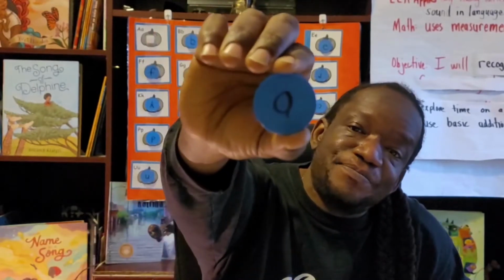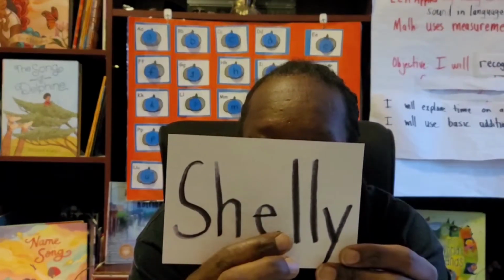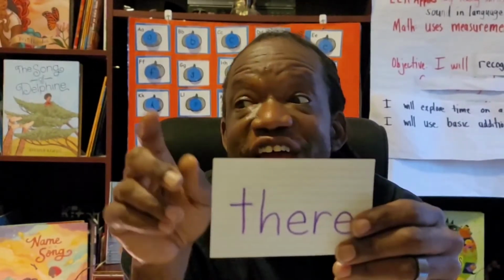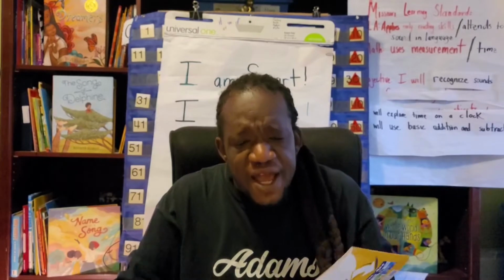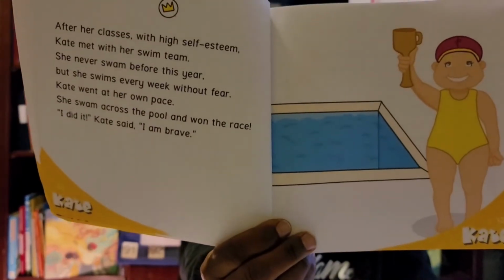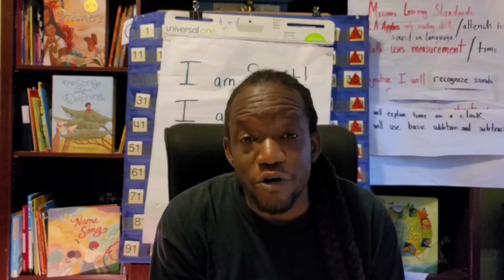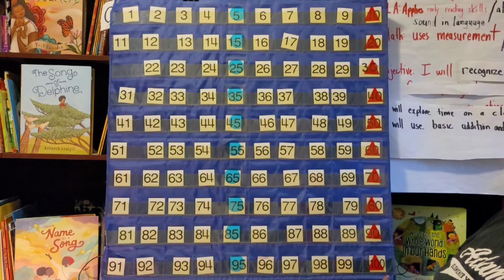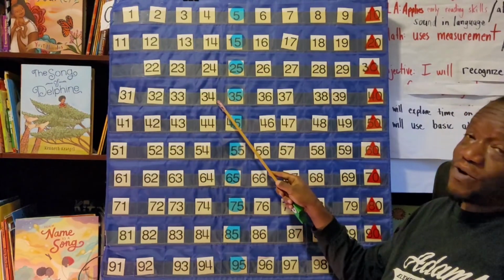Author Study and Adding and Subtracting by 10 #3 | PreK-K Reading and Math | Teaching In Room 9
In this lesson students will review letter sounds; add and subtract by 10s; Dr. Sanders will read the book; I Am Kate the Brave by Jasmine Furr.

Albert Sanders
Saint Louis Public Schools
Adams Elementary

Book: I Am Kate the Brave
Author: Jasmine Furr
Publisher: Nontraditional Publishing Company, LLC.